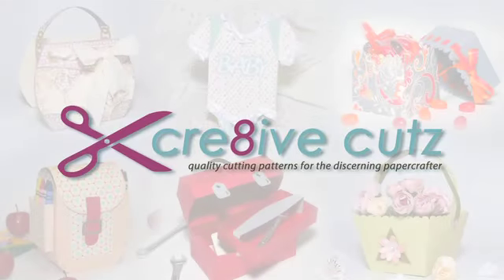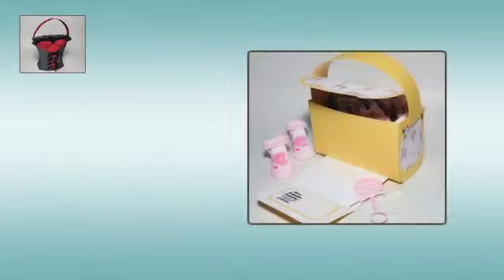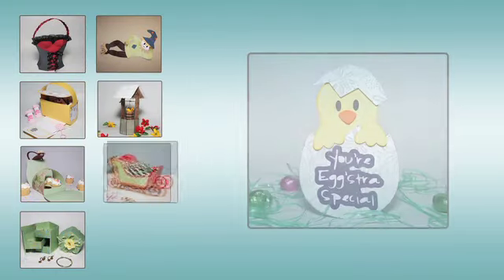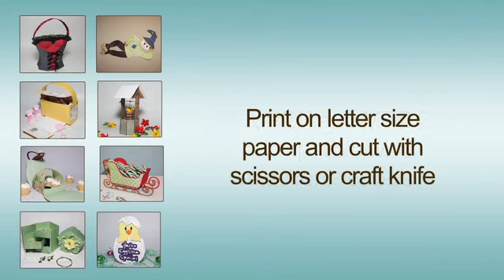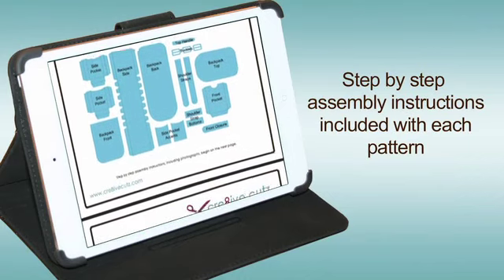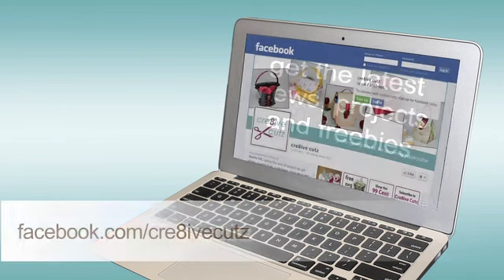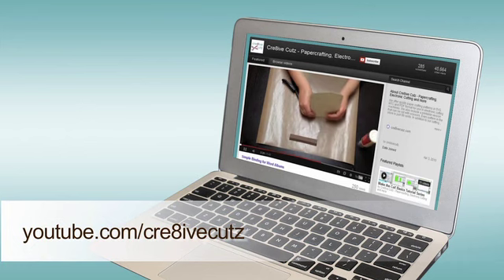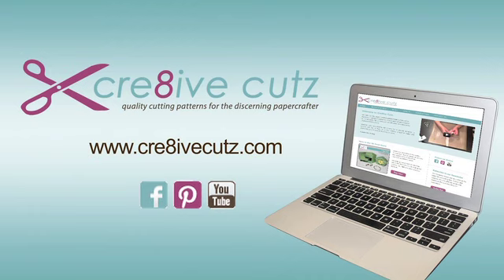Cre8ive Cutz Papercrafting Patterns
Cre8ive Cutz offers papercrafting patterns that can be printed and cut by hand or cut with an electronic cutting machine. This video introduces you to our website and files, and shows some of the fun projects you can make.